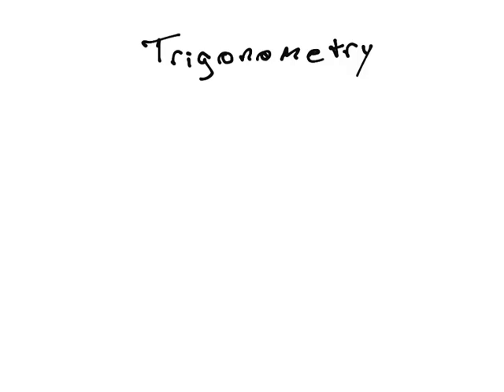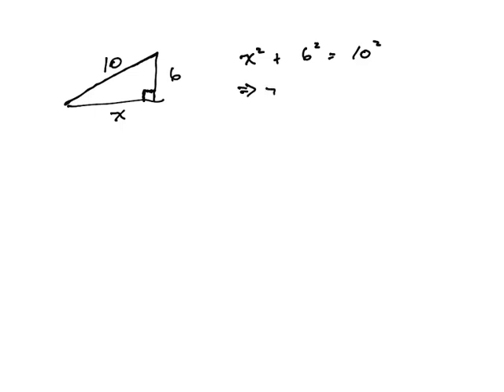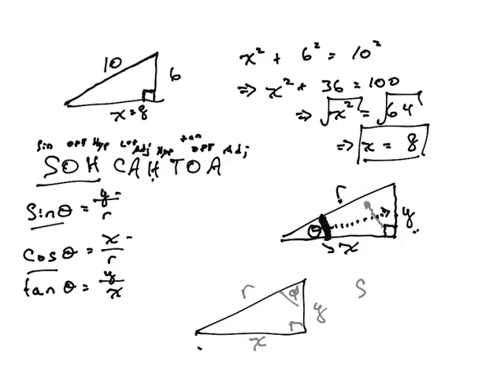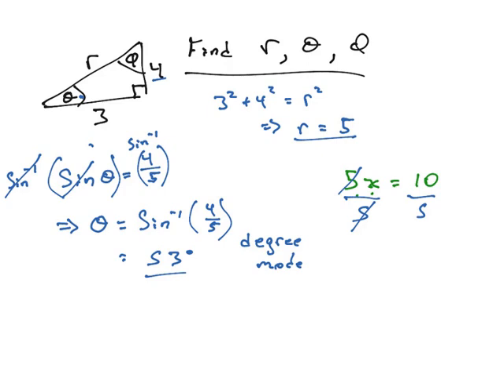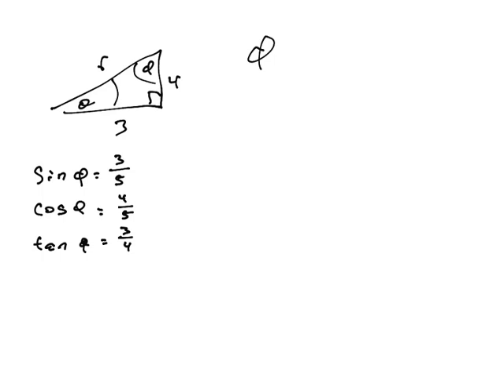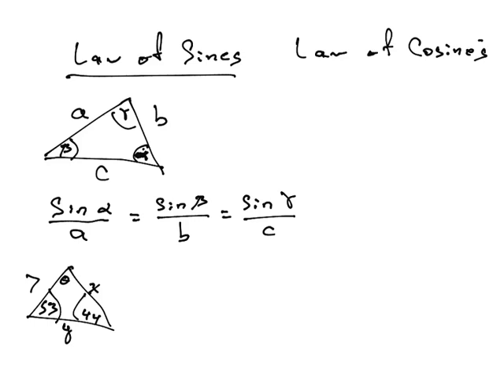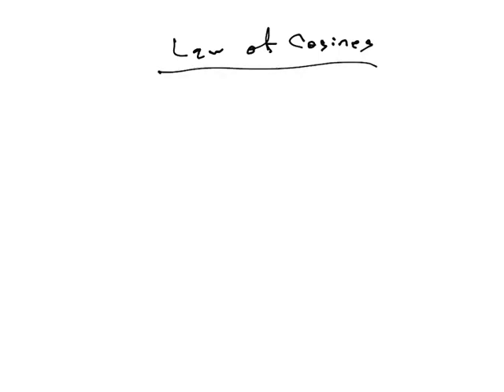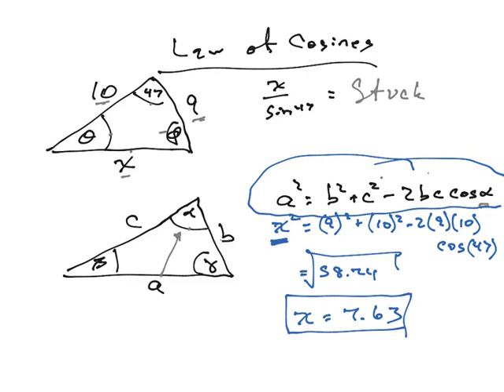Basic Trigonometry Review for Statics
In this video we review some of the more important concepts from trigonometry that are used for Statics and dynamics.